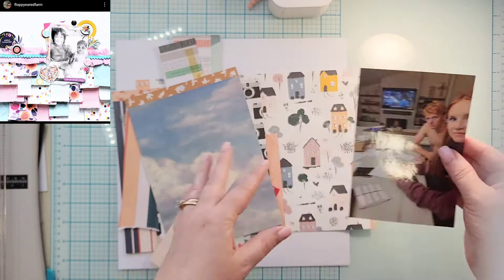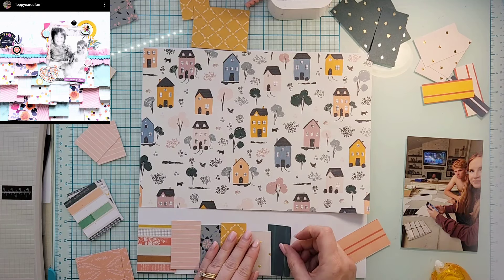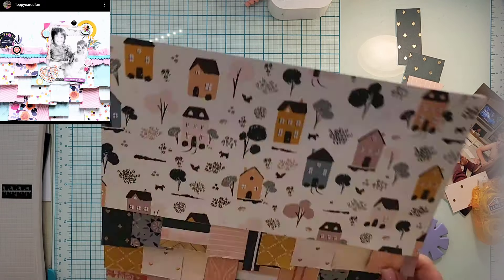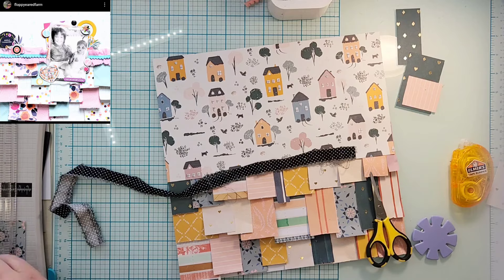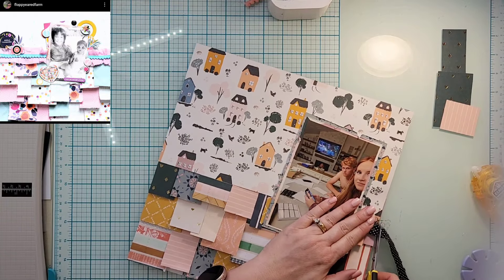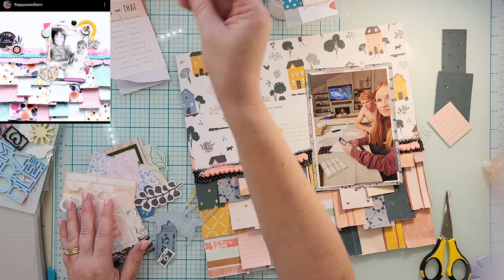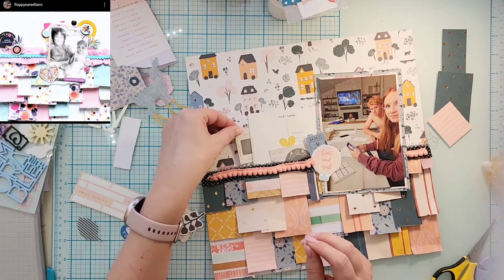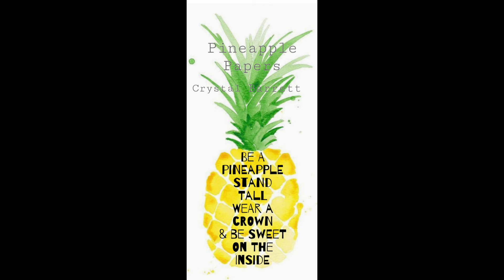May I Scraplift You 2024 Day 2: Jody